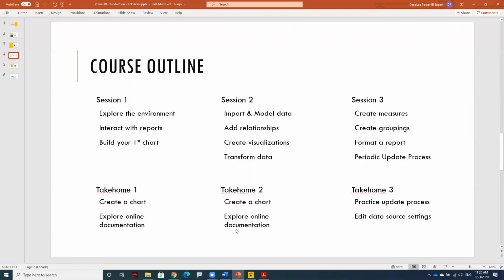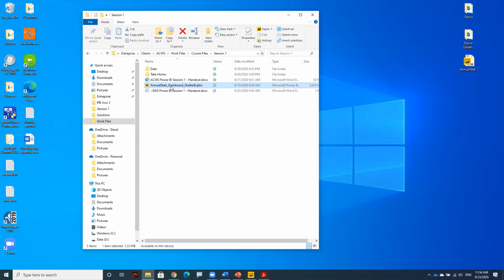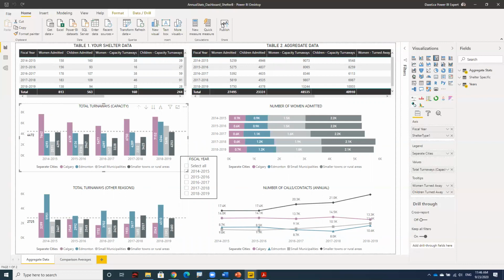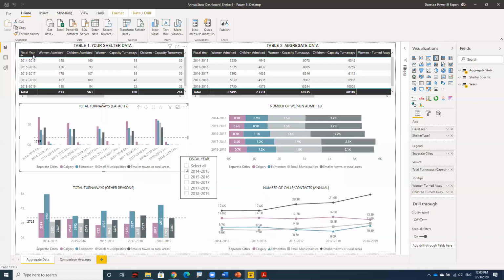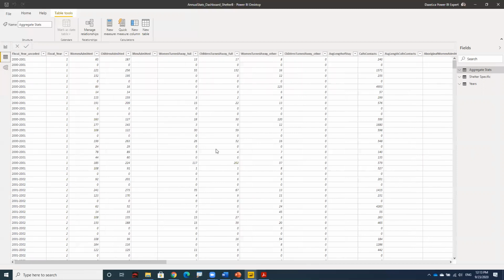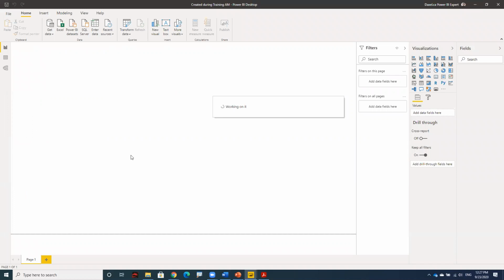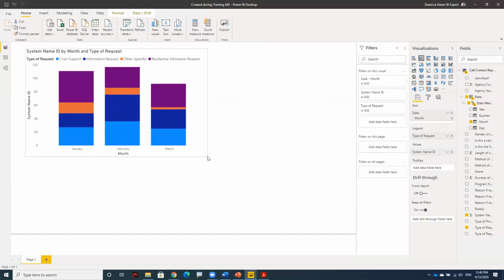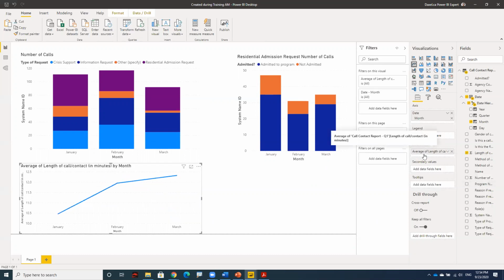ACWS Power BI #1: Basics - Emergency Shelter Focus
PowerBI Basics is the first of 3 interconnected training sessions suitable for absolute beginners as well as those more familiar.

PowerBI is a tool for creating interactive data visualizations to better understand what your data is telling you, communicate to stakeholders and make better decisions. This has become especial important during the COVID-19 pandemic. ACWS has been utilizing this tool to share the recent pandemic data and many of you are starting to use this tool as well. These session will help you harness the power of your data in unpredictable times!